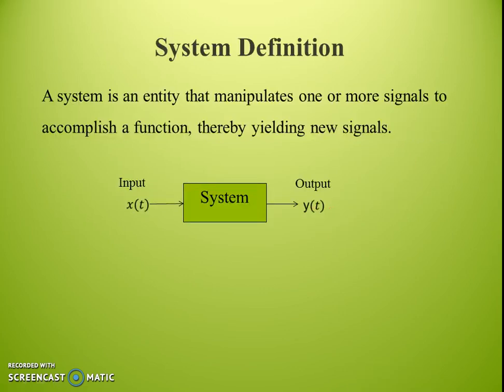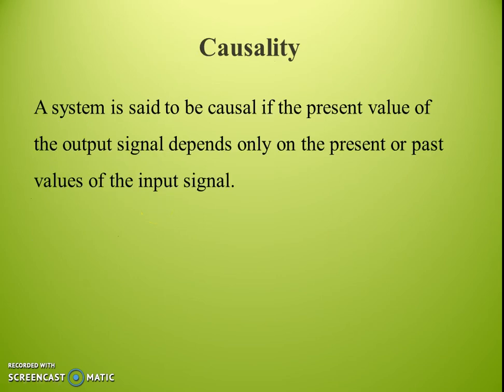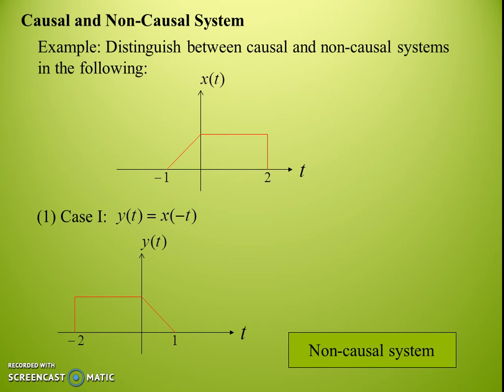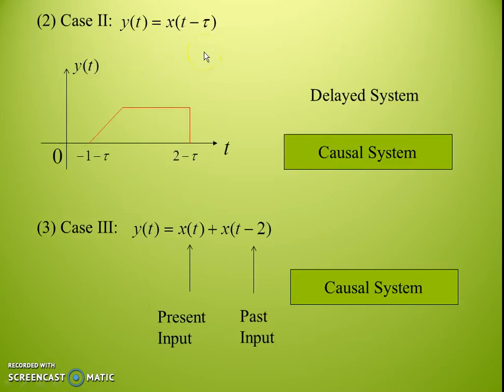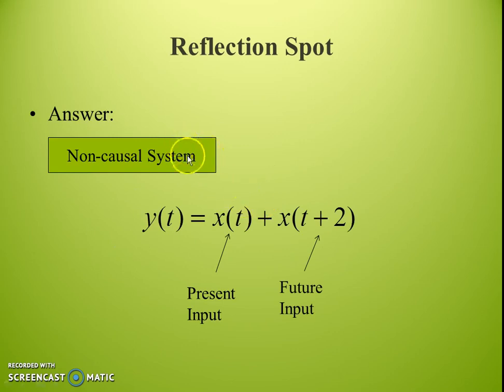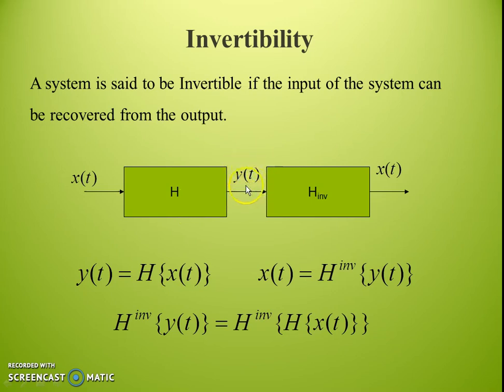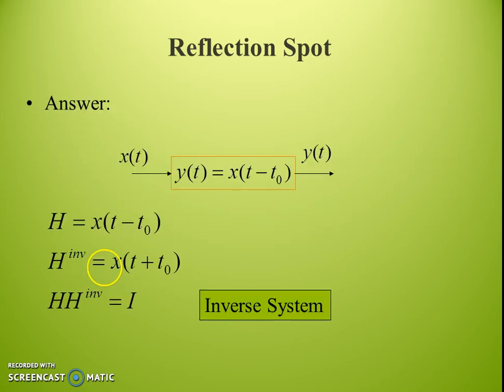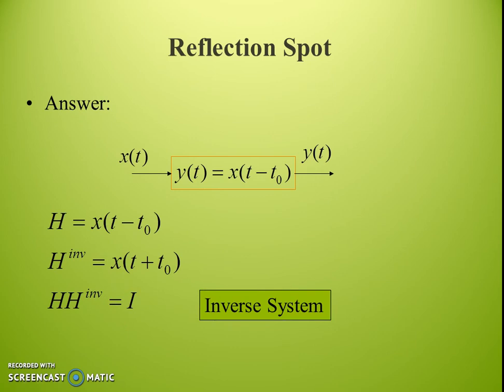Properties of System S&S Prof Ram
This video describes some of the basic properties of Systems.